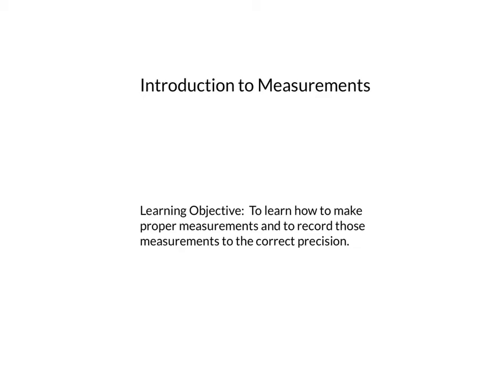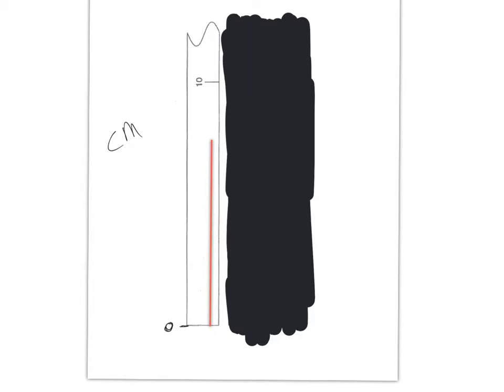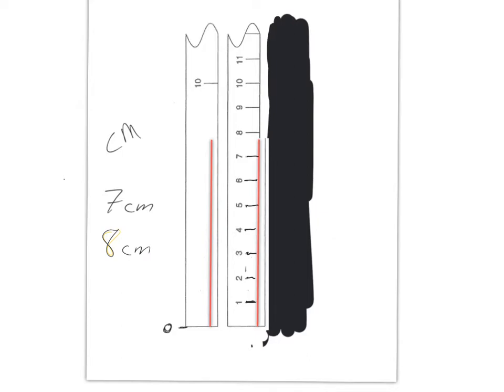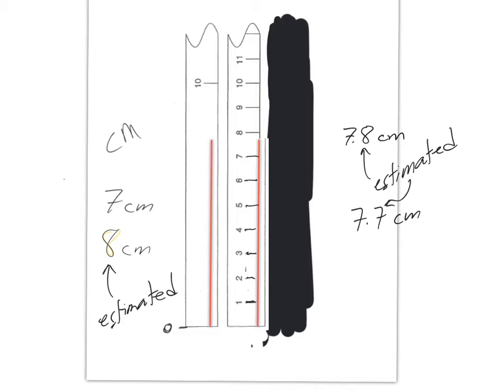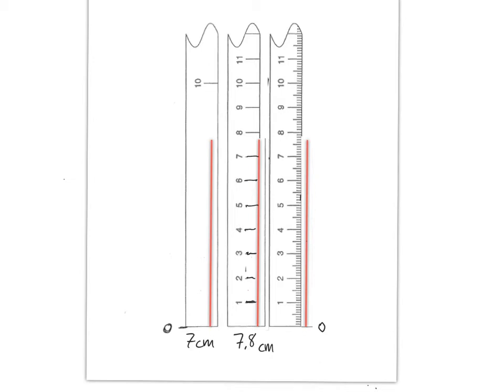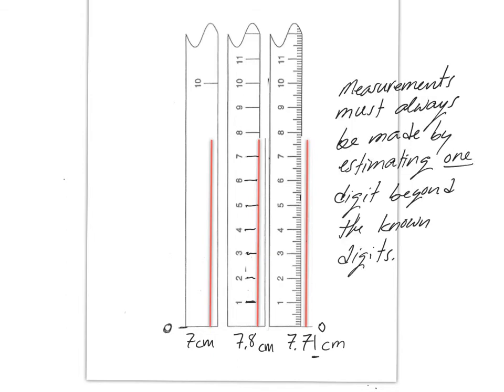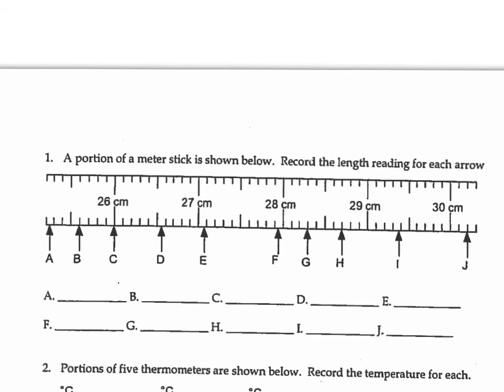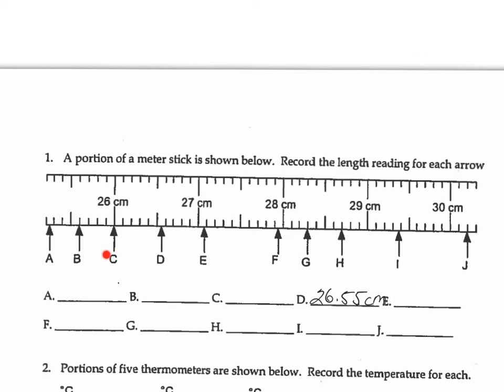Introduction to Measurements